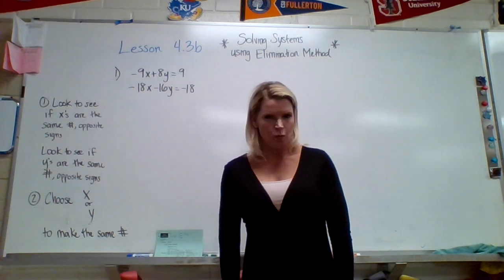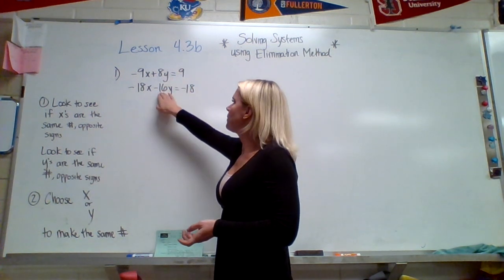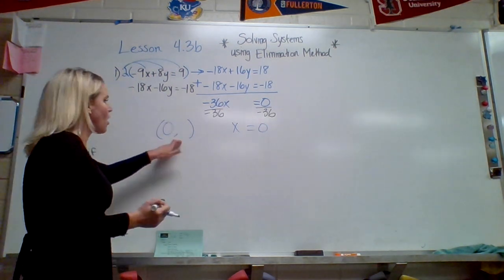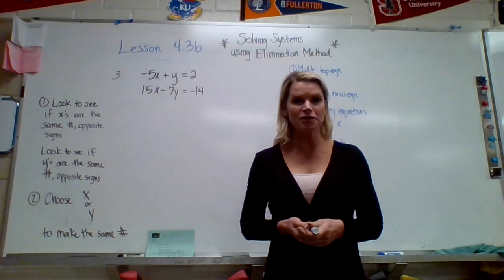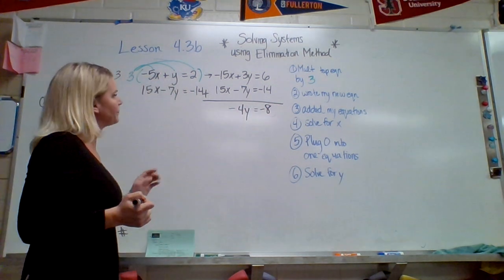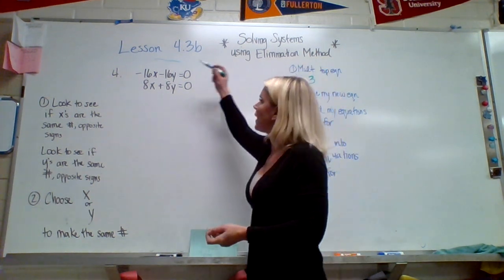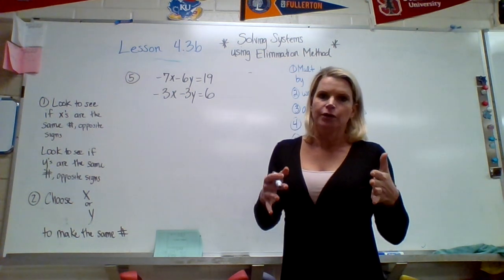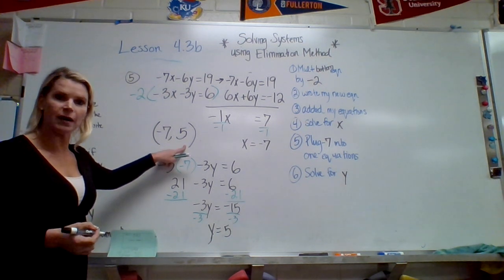4 3b Solving Systems using Elimination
Elimination Method
MULTIPLY 1 equation by a number to eliminate